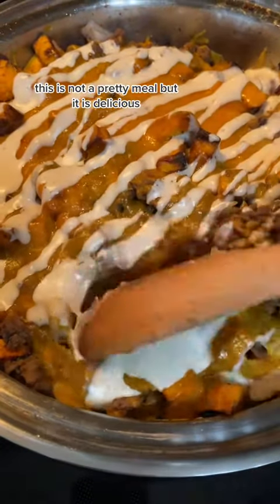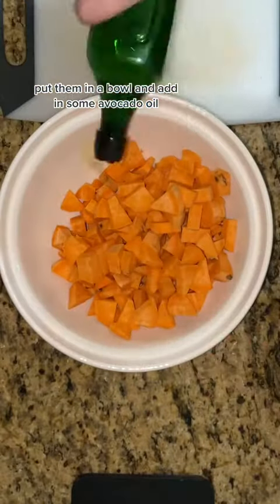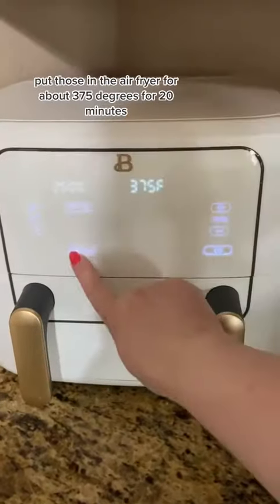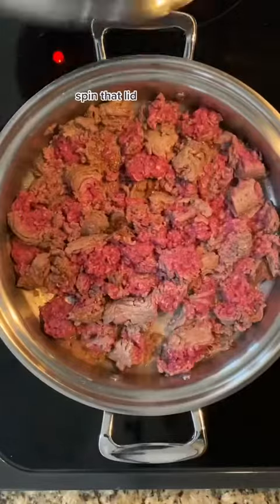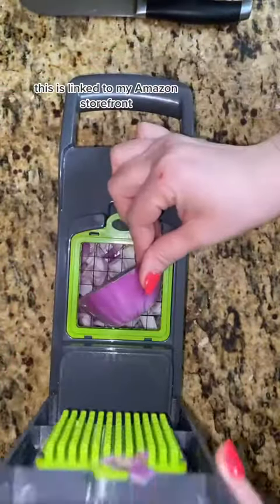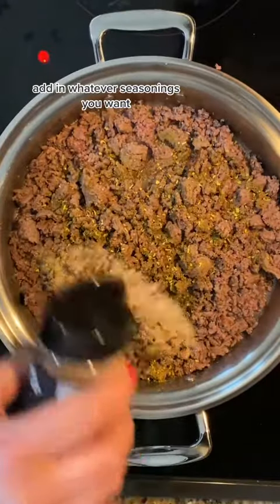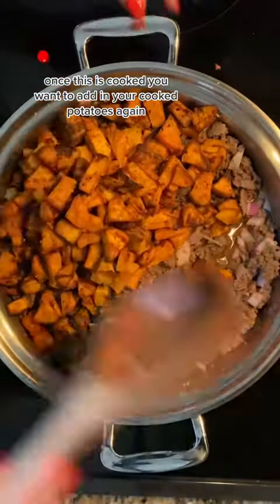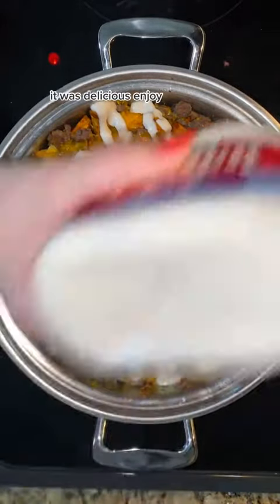Sweet potato skillet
Did you know that 360Cookware can go from stovetop to oven? Not only is it nontoxic because it is made of T-304 medical grade stainless steel, but it was the perfect pan for this hearty quick weeknight dish.

If you were trying to switch to non-toxic items in your home, this cookware, in my opinion, is the Cadillac of cookware. It is so easy to cook on, it’s nonstick, and it has the Vapor Cook Technology which allows you to lock in the moisture of the food so you can cook with less fats and oils and keep the nutritional value of the food.